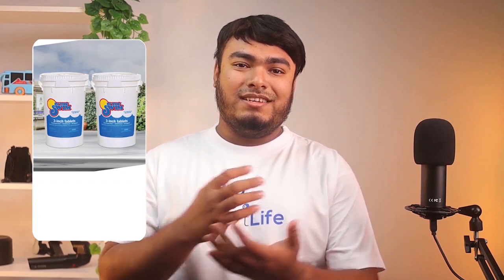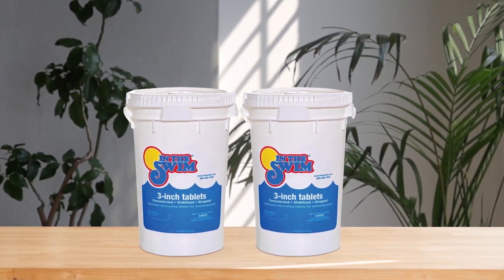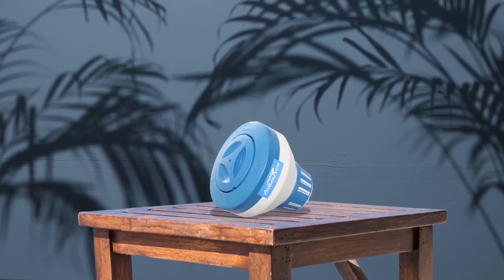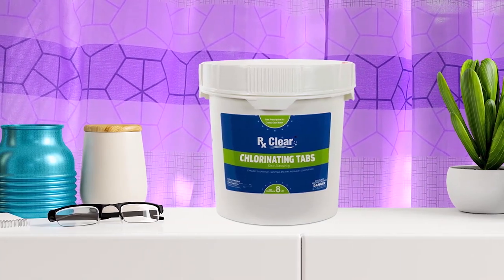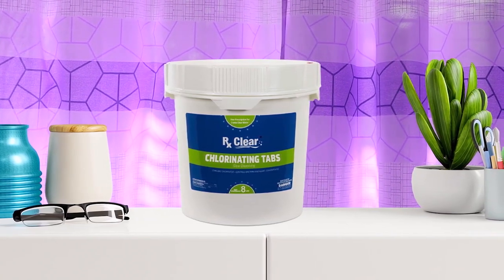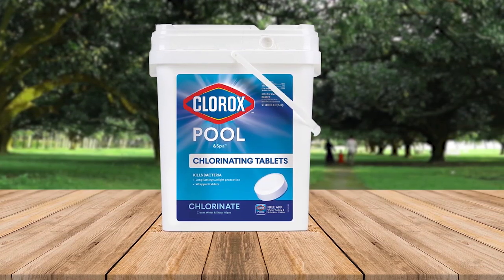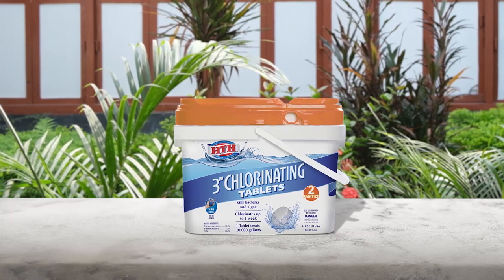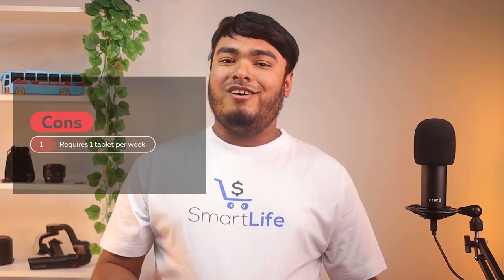Top 5 Best pool chlorine tablet for Sanitizing Swimming Pools Review in 2023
best pool chlorine tablet featured in this Video:
NO. 1. In The Swim 3" Stabilized Chlorine Tablets
NO. 2. AquaAce Pool Chlorine Floater Dispenser Tablets
NO. 3. Rx Clear 1" Stabilized Chlorine Tablets
NO. 4. Clorox Chlorinating Tablets
NO. 5. HTH 42040 Super 3" Chlorinating Tablets

🕕Timestamps🕕
0:00 - Introduction
0:11 - In The Swim 3" Stabilized Chlorine Tablets
1:06 - AquaAce Pool Chlorine Floater Dispenser Tablets
1:57 - Rx Clear 1" Stabilized Chlorine Tablets
2:52 - Clorox Chlorinating Tablets
4:00 - HTH 42040 Super 3" Chlorinating Tablets

🤨 what is a pool chlorine tablet?
Chlorine tablets are a safe, effective, and affordable way to sanitize your pool. They're designed to gradually dissolve, releasing chlorine into your water as they get smaller and smaller. They're a popular choice amongst pool owners because of how easy they are to use.